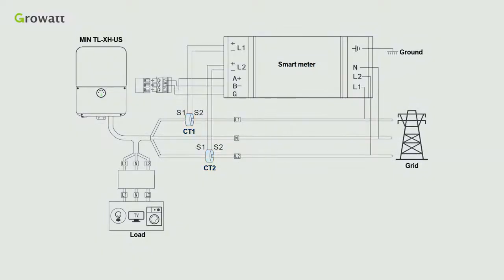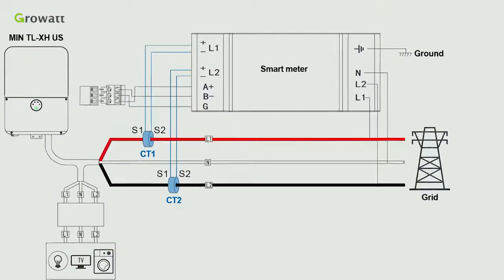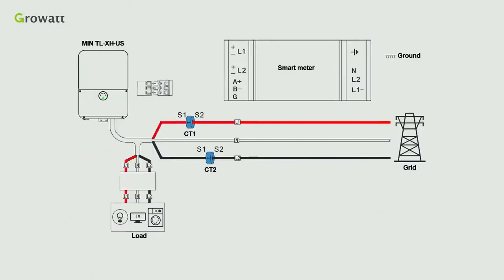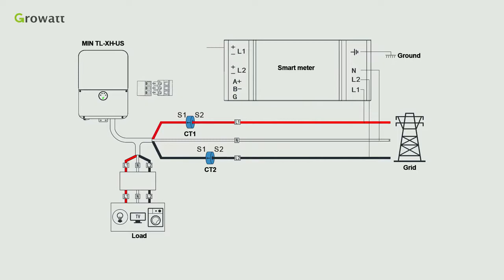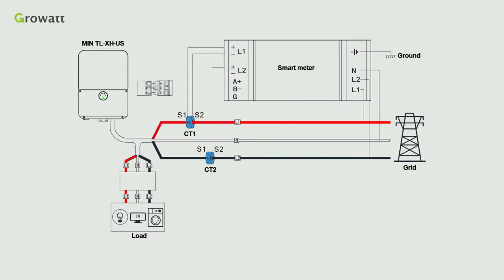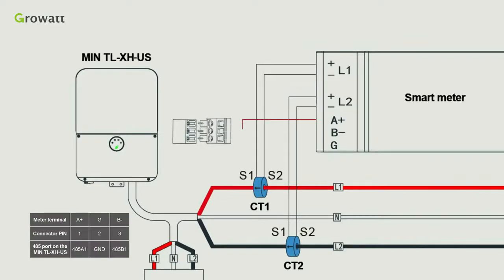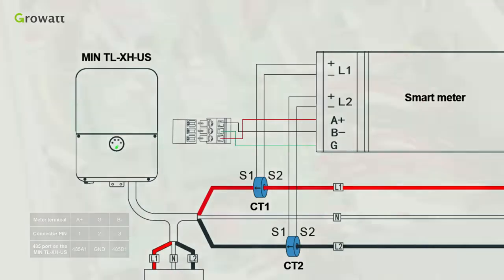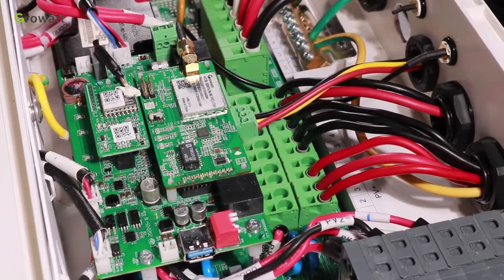SM US 200 Smart Meter Connection